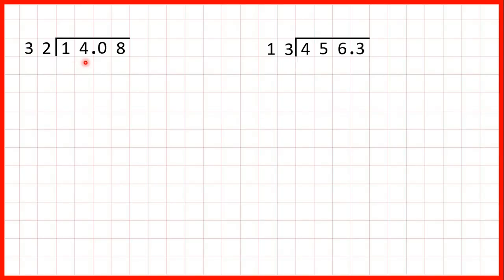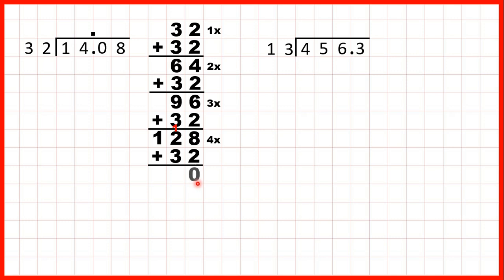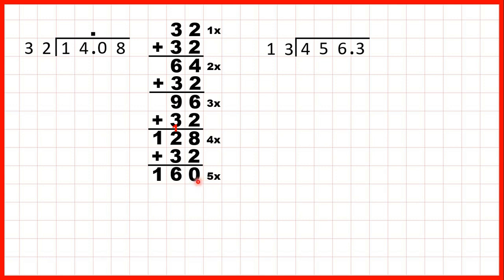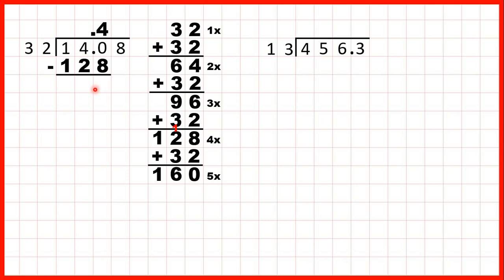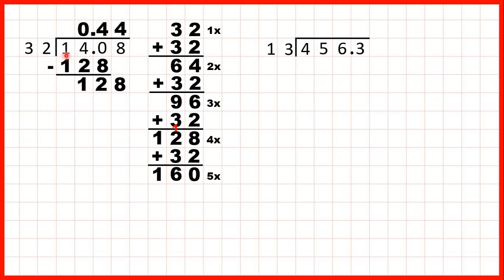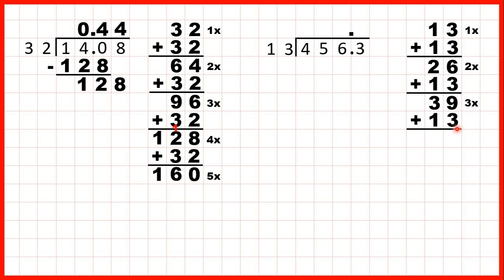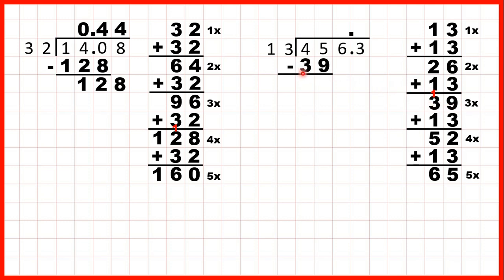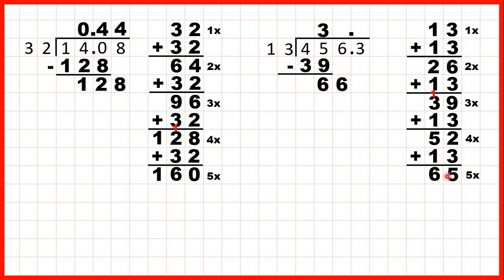Use long division to divide a decimal